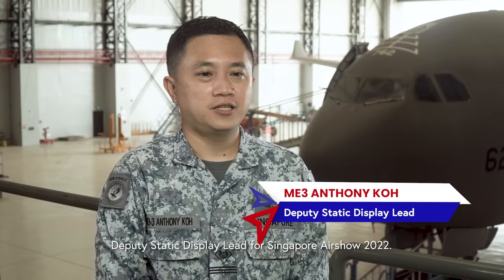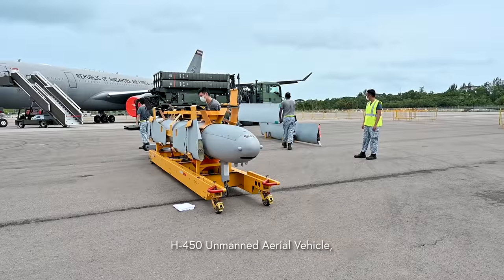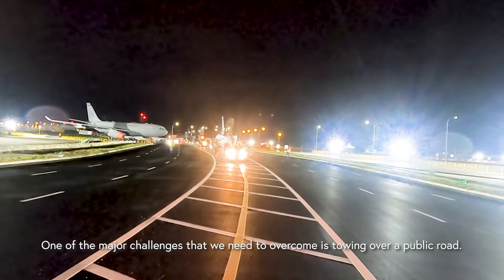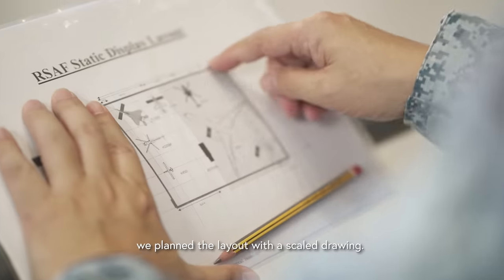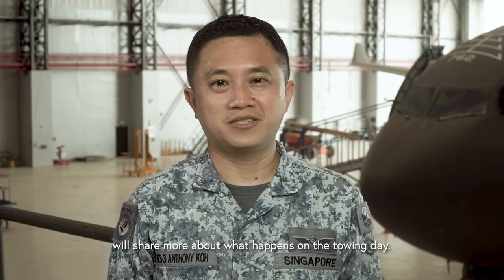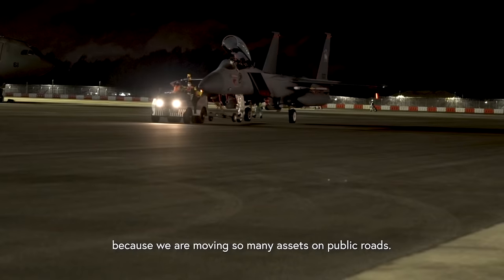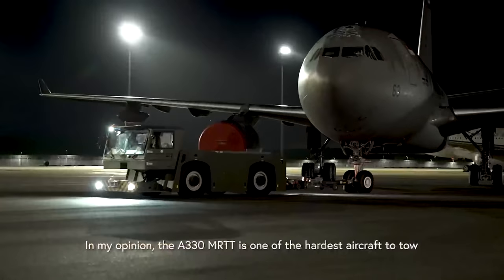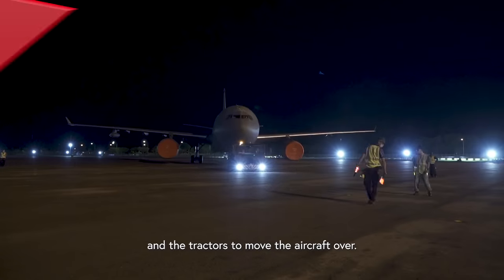The RSAF Static Display Exhibition (Singapore Airshow 2022 Behind-The-Scenes)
Have you ever wondered how so many of our assets ended up at the Changi Exhibition Centre (CEC) for Singapore Airshow 2022?

Hear from some of our personnel who transported our assets from the various airbases to CEC in this exclusive behind-the-scenes video, where they share about the planning that goes on behind making the static display a success!